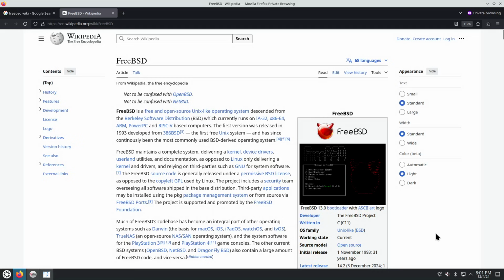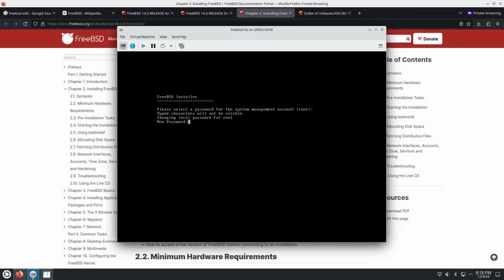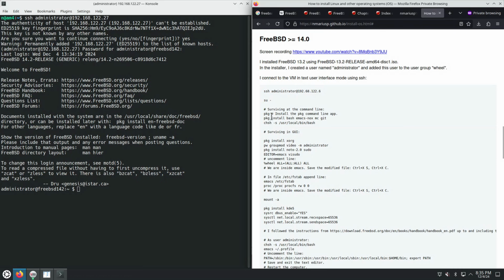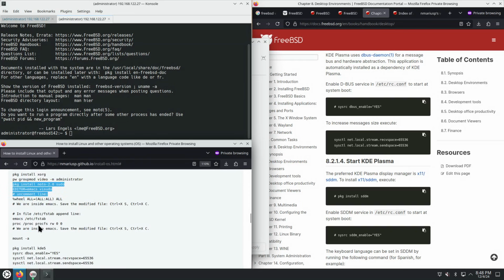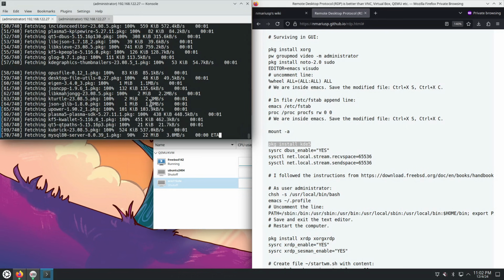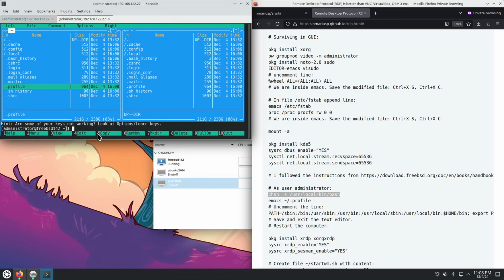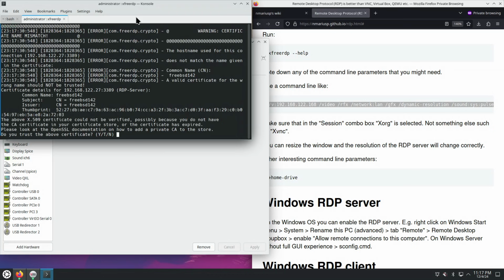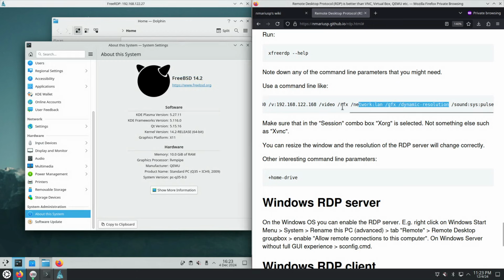FreeBSD 14.2 how to install, in QEMU VM, KDE Plasma 5 and xrdp RDP server - December 2024 - 161bf56b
Tutorial. How to install FreeBSD 14.2 in a QEMU VM. I install KDE Plasma 5 and the xrdp RDP server. Then I connect using xfreerdp RDP client.